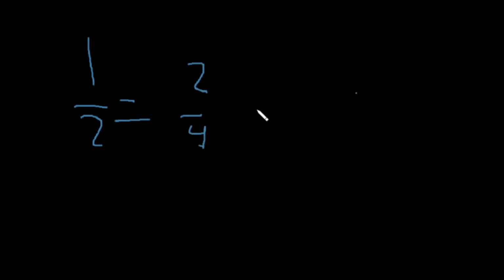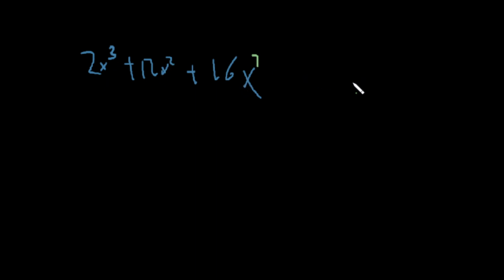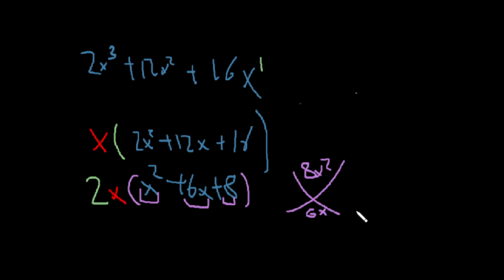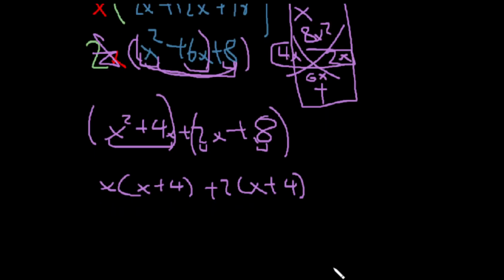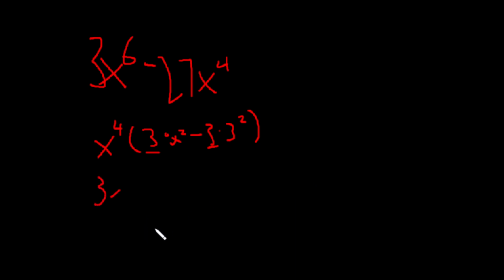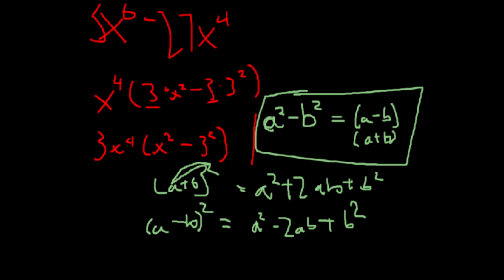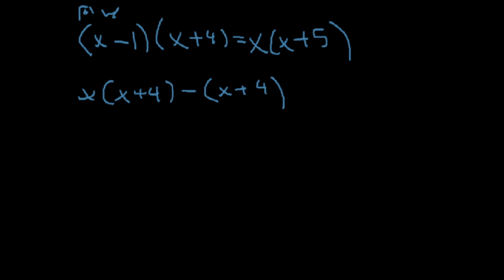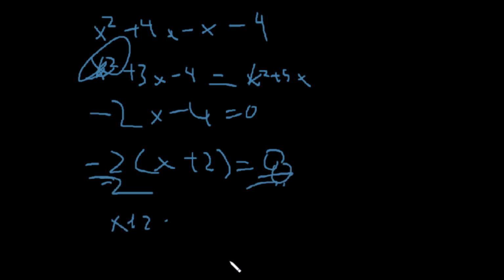JoCademy Eight Video: Factoring Expressions!